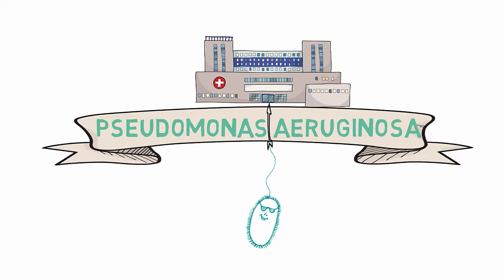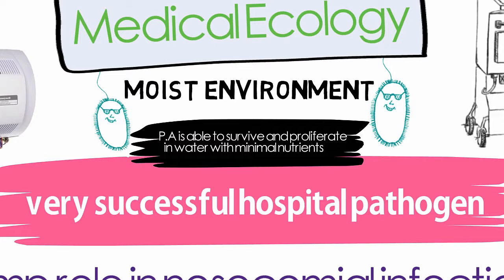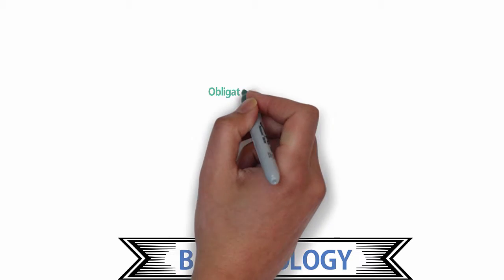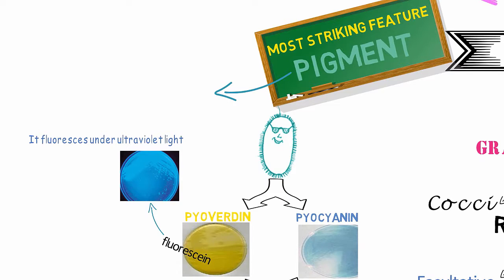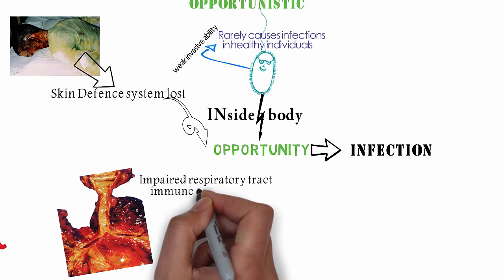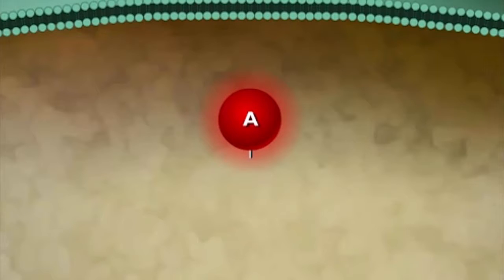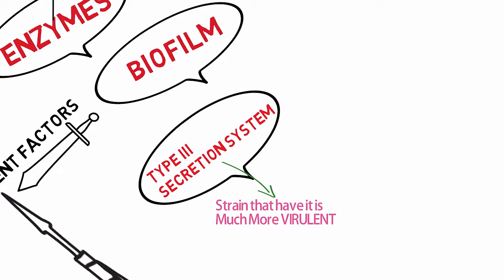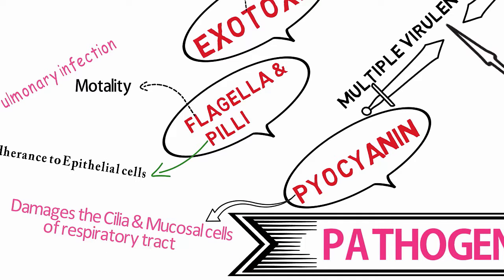PSEUDOMONAS AEUGINOSAO P1